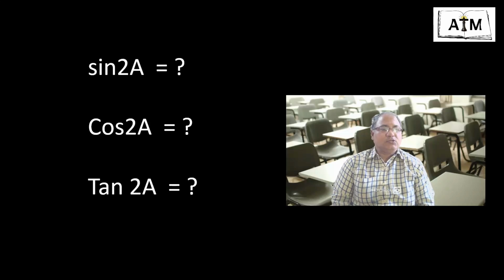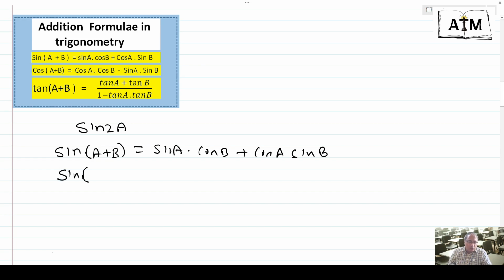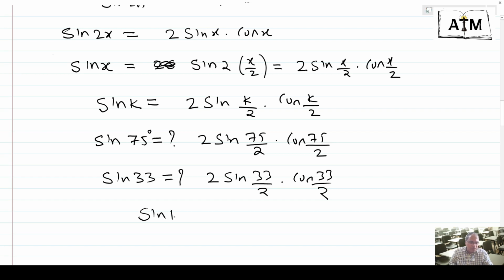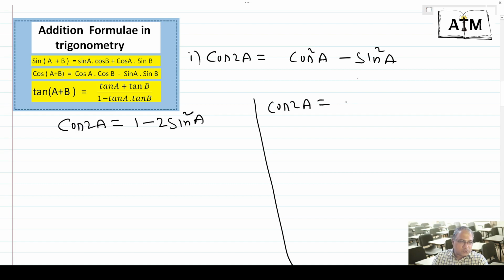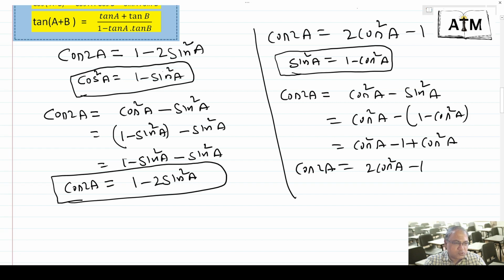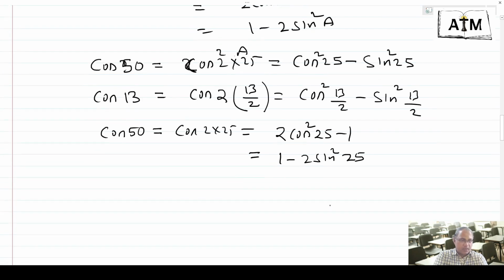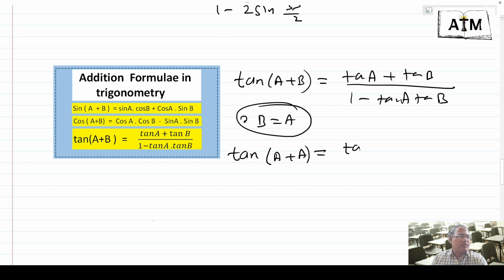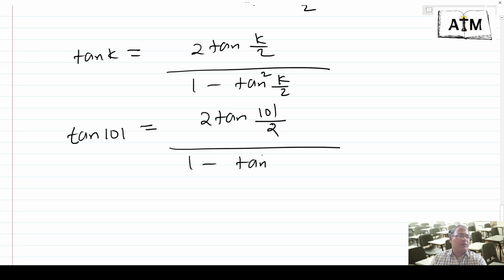Trigonometry formulae sin2A , cos2A, tan2A + proof / formulae for sin2A,cos2A, tan2A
# trigonometry   # sin2A, cos2A, tan2A formulae
  # trigonometry formulae proof for sin2A,cos2A,tan2A
# Mathematics    # trigonometric functions